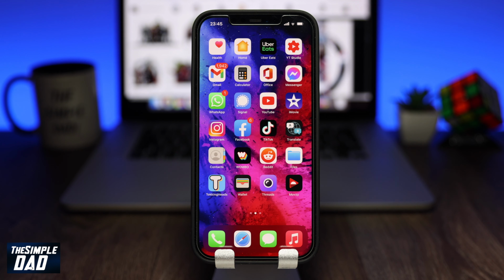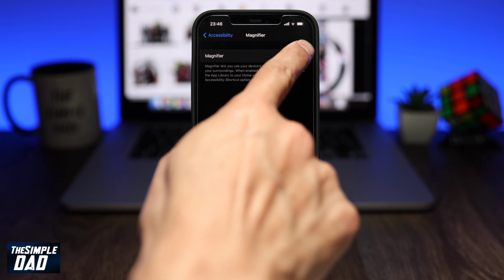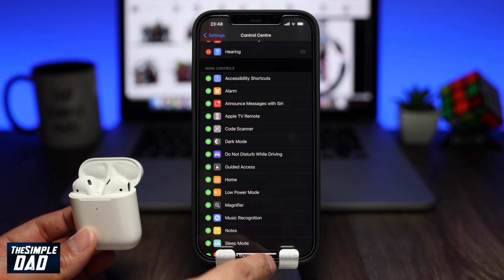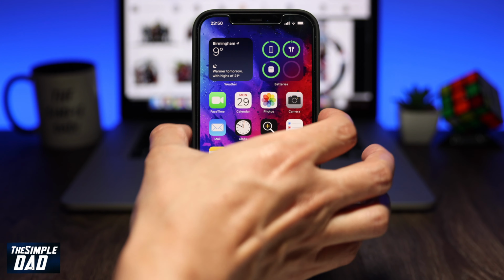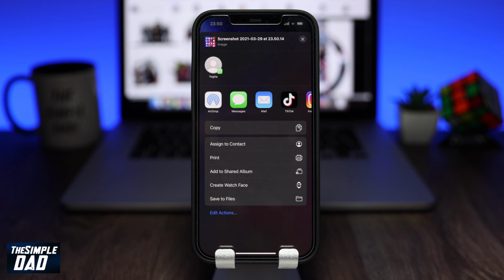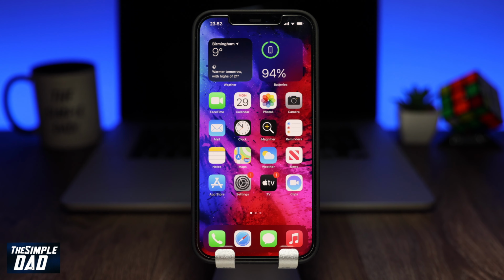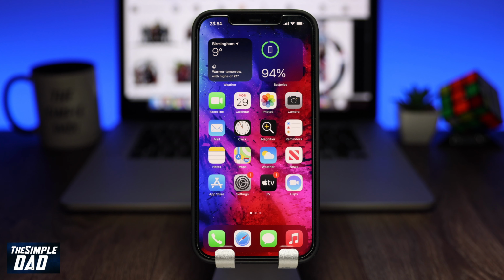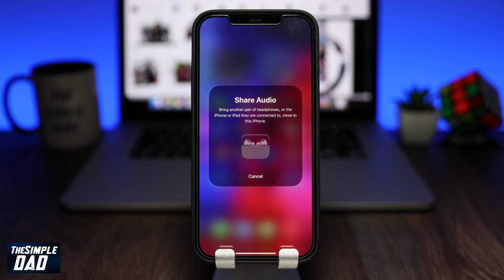iPhone Tips and Tricks You Really Need To Know Part 2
iPhone Tips and Tricks You Didn't Know Part 2

00:00 - Intro
00:39 - Magnifier
01:15 - Live Listen Airpod
02:04 - Screenshot Share
02:33 -Screenshot Page
03:04 - Translator
03:48 - Share your music